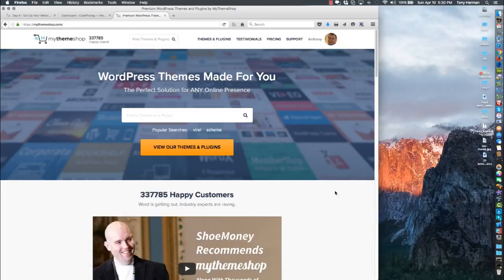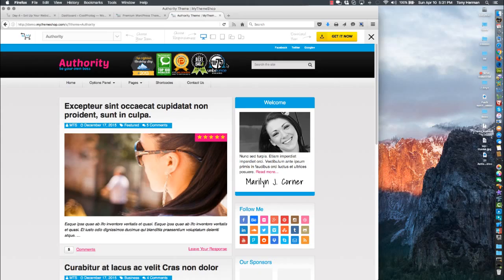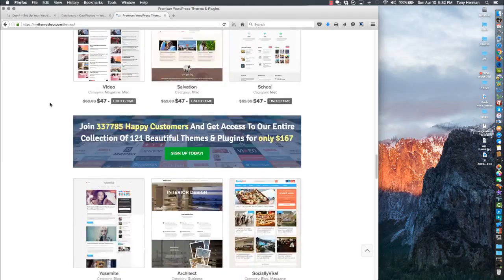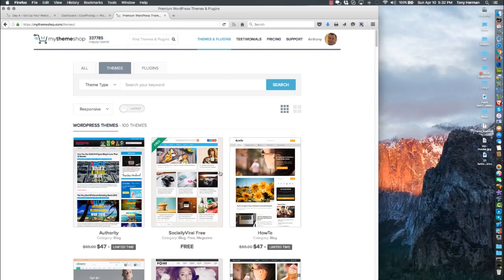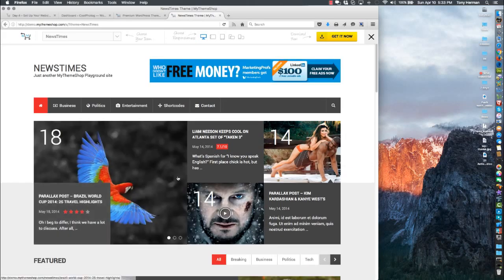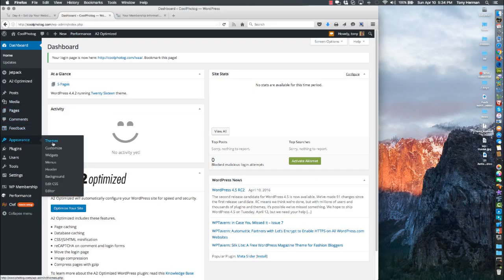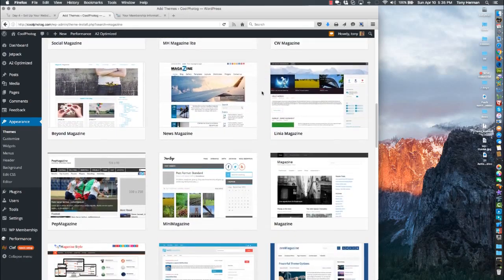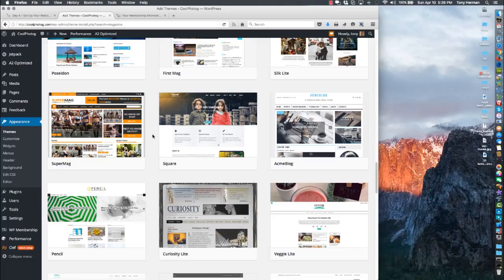Wordpress Theme Install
Learn how to install a theme into your hosted WordPress website. I give you my secret resource of where I get the best themes (and they even have great FREE ones!).

The kind of theme that you want for most websites where you plan to make money is a magazine style theme. They work the best, so that is the kind of search you want to do to find the best theme. When you find one, it's easy to install.